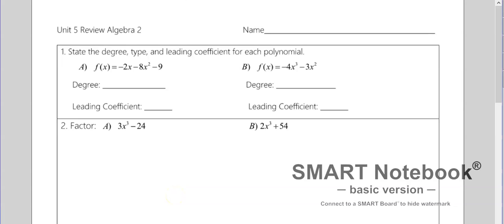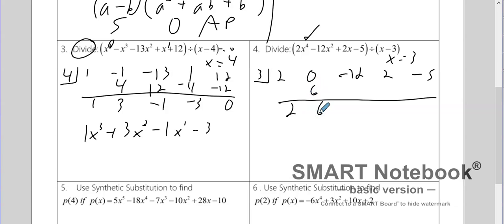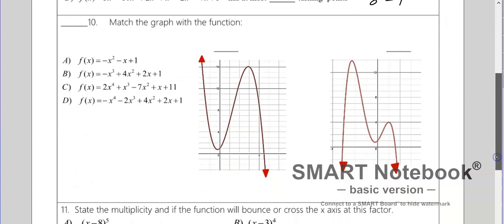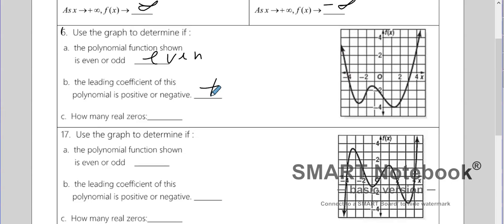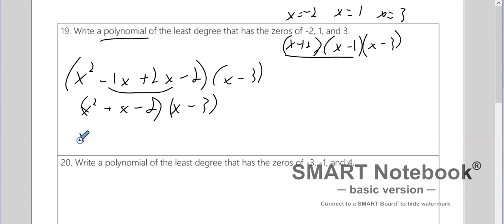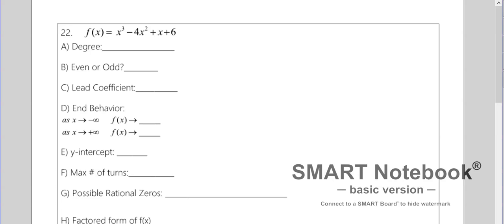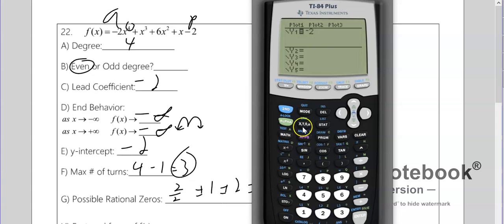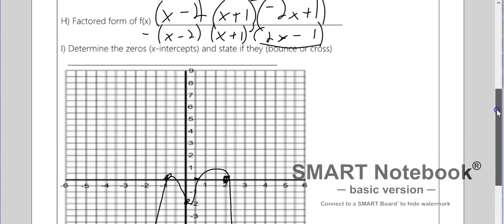unit 5 part 2 test review virtual